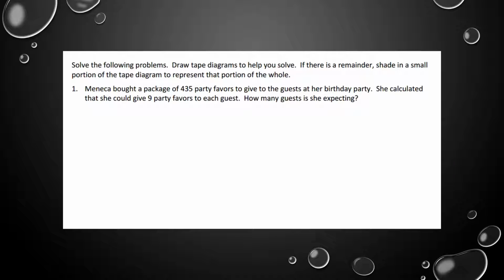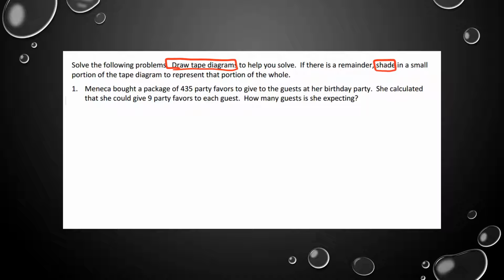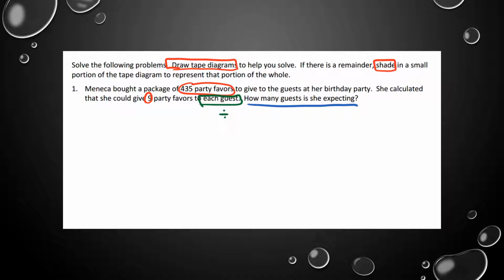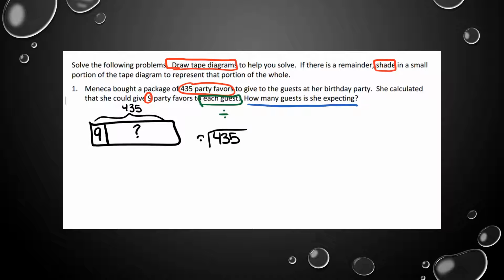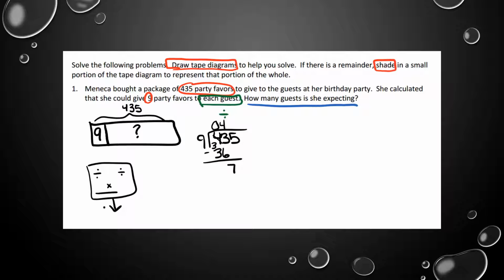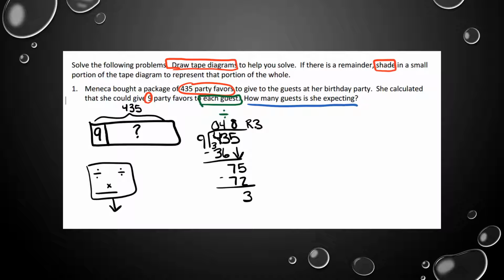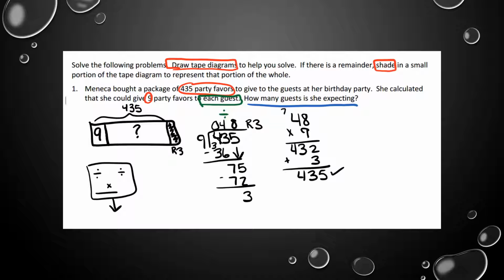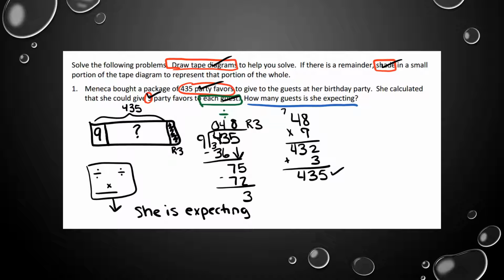Module 3 Lesson 32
This lesson is aligned with the NYS Common Core Math Module 3 Lesson 32 focusing on solving division word problems with larger divisors and using tape diagrams as a visual strategy.